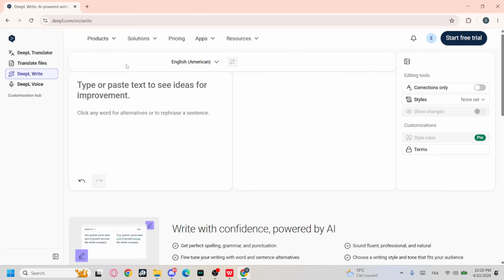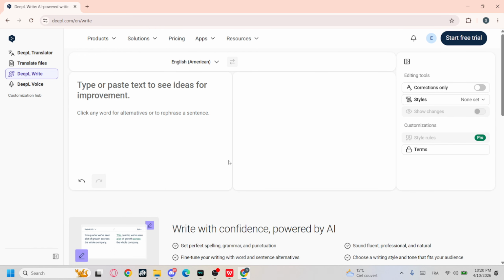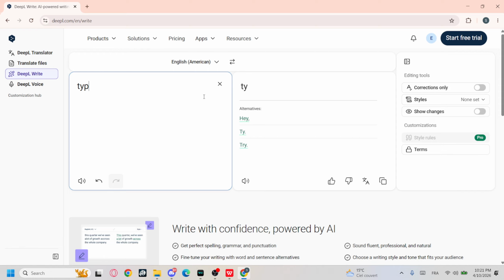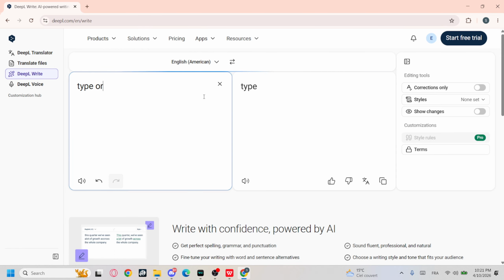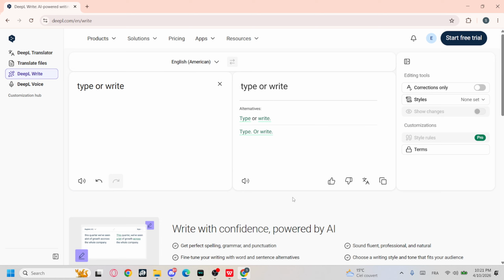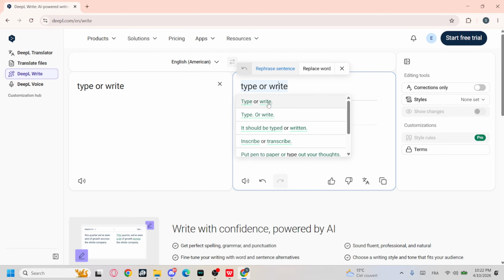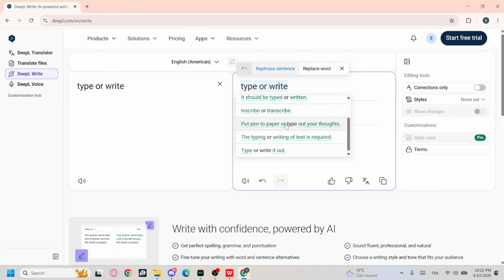How To Use DeepL Write To Change Tone! Tutorial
Today we talk about best ai tools,deepl translator,deepl write,deepl tutorial,Use DeepL Write To Change Tone